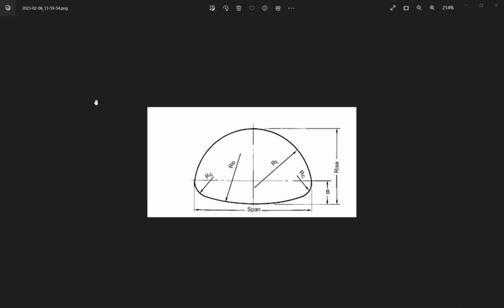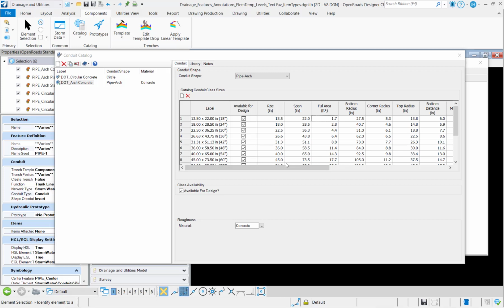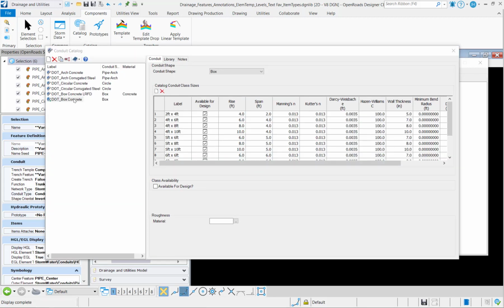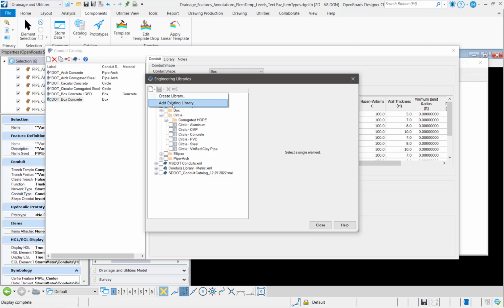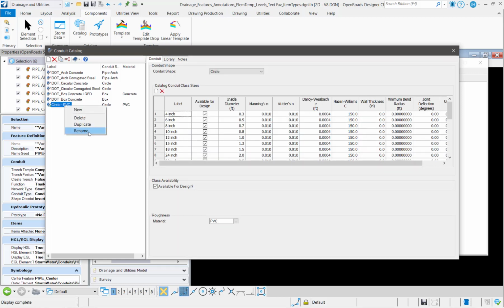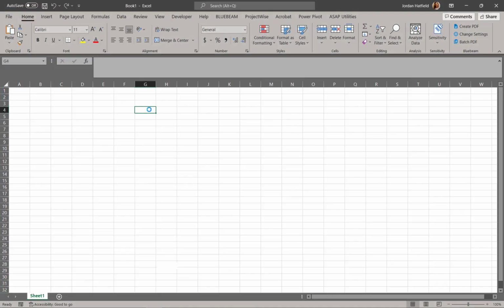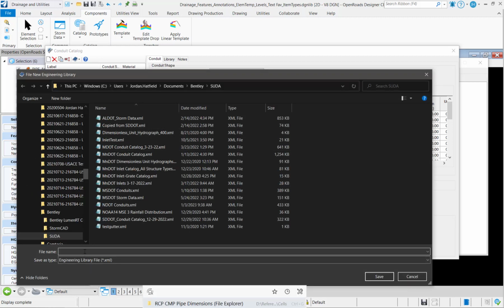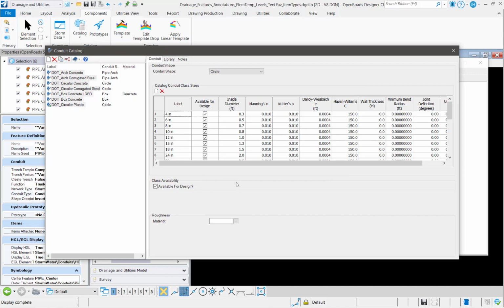Video 27 7 2b Conduit Catalog for Pipes and Culverts Pt 2